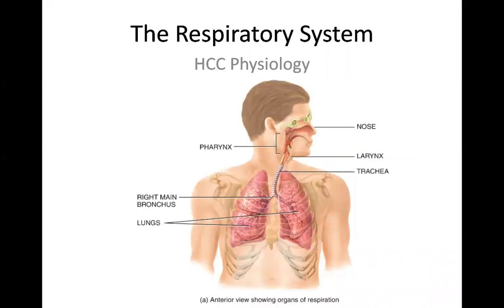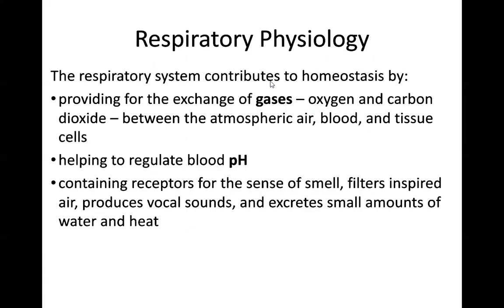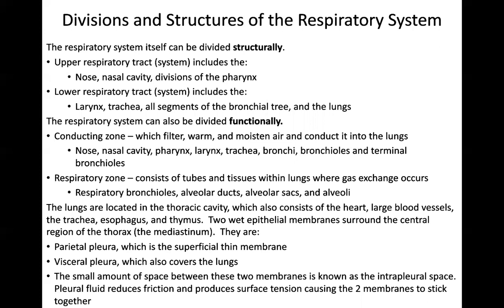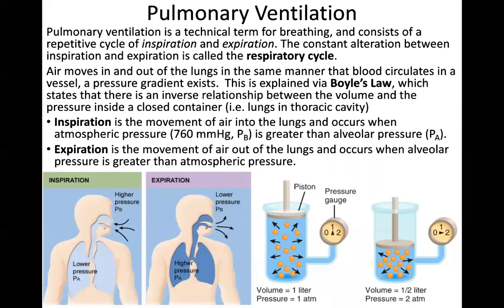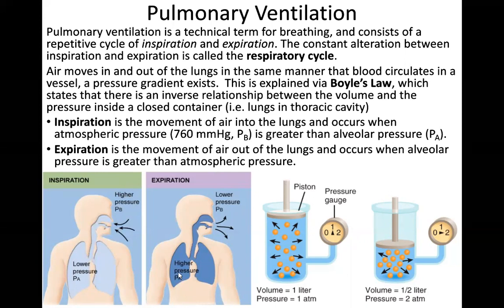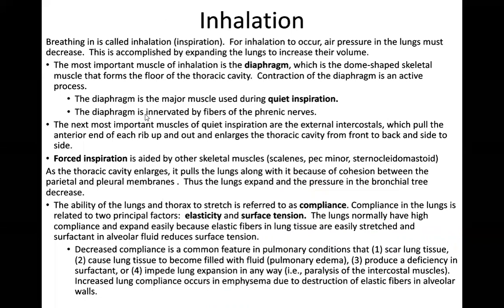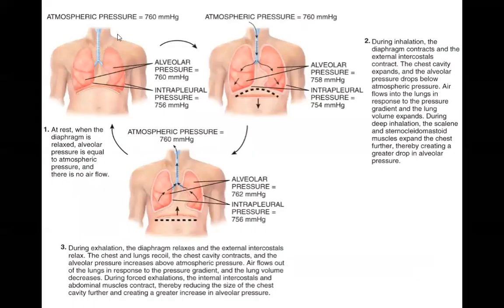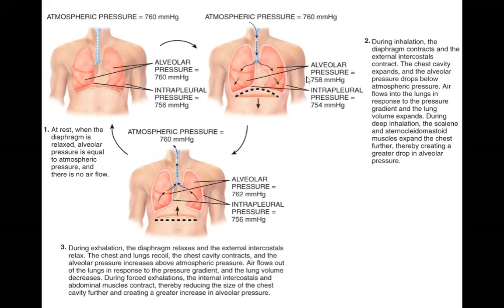Respiratory Physiology I